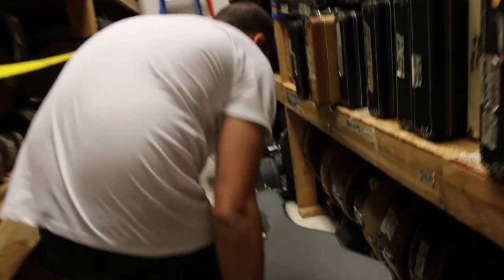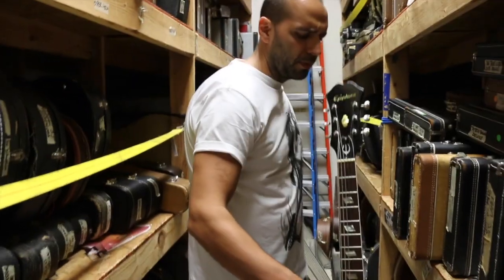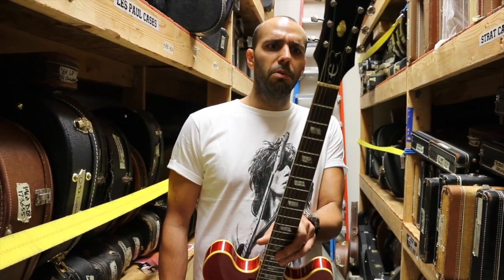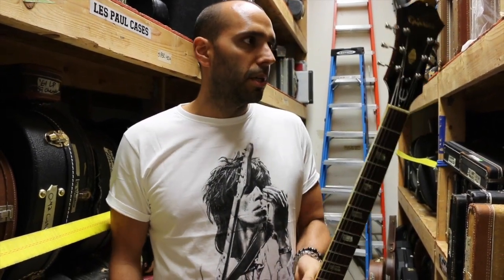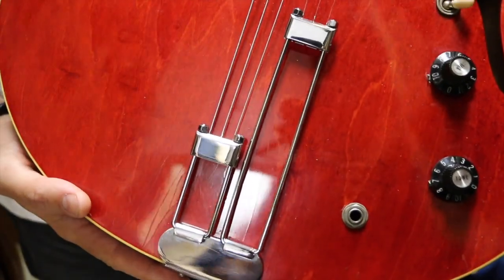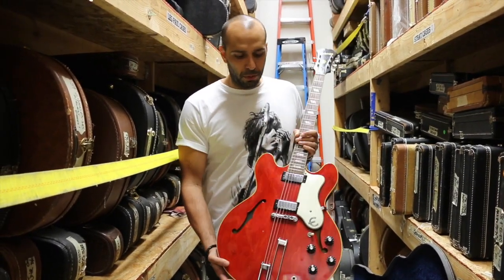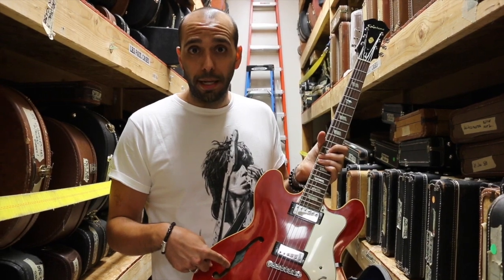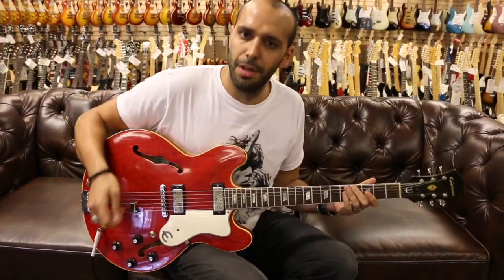1966 Epiphone E-360TDC Riviera | Guitar of the Day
Guitar of the Day: 1966 Epiphone E-360TDC Riviera in Original Cherry Red finish with 2 Mini Humbucking Pickups. Store manager, Mark Agnesi, showing you how this Epiphone Riviera sounds like here at NormansRareGuitars. So what do you guys think?